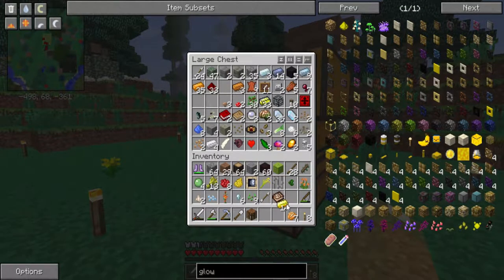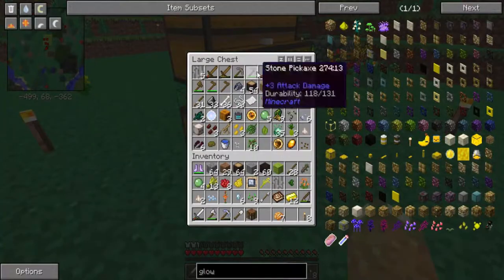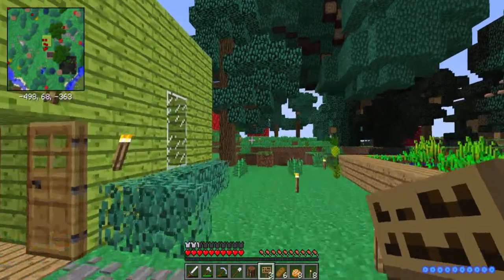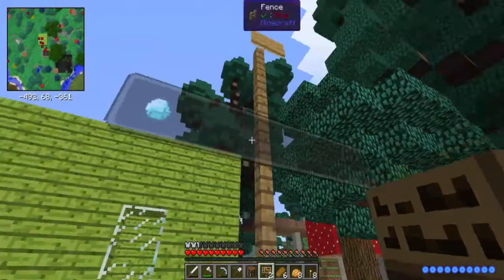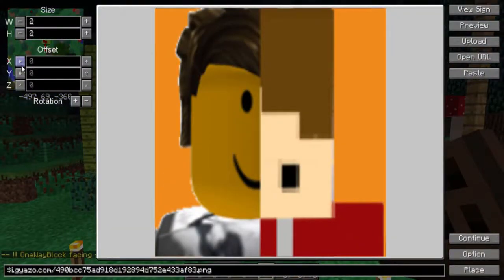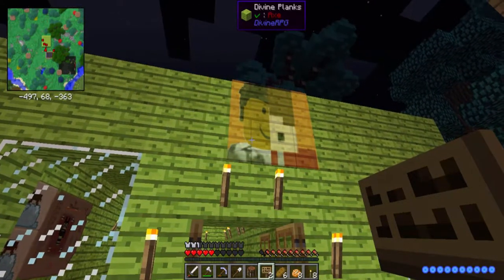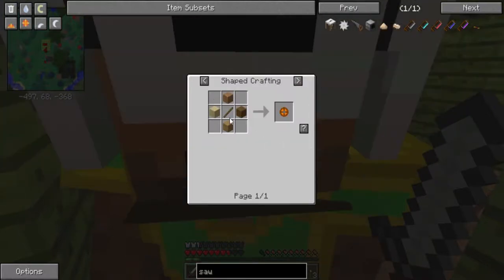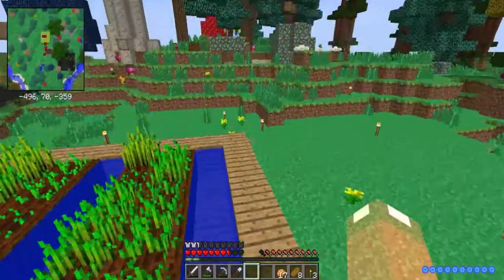How To Make SPHERES in Minecraft | The EPIC Minecraft Challenge [13] (w/Mr Monkey)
Helloo evvverryboddy and in this episode we make SPHERES and pictures in Minecraft and it's AWESOME! You have to see this!
This is Episode 13 on the Crundee Craft (Crainer and Sundee) modpack for our series called 'The EPIC Minecraft Challenge' ,with Mr Monkey, where we get all the achievements in this awesome modpack . lets play mods pc morph hats minecraft java edition